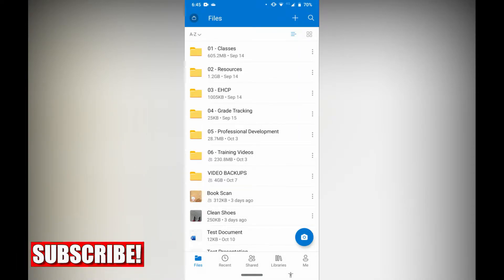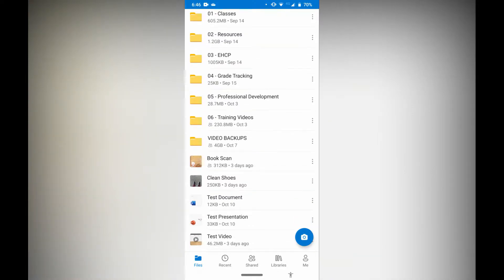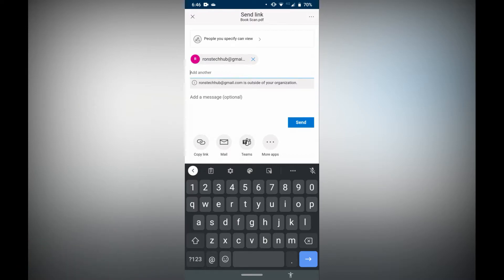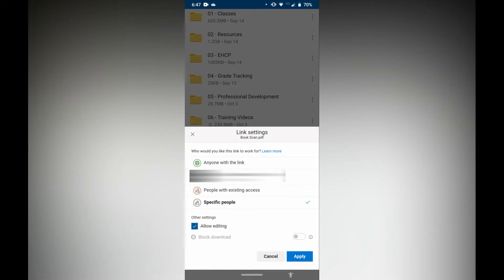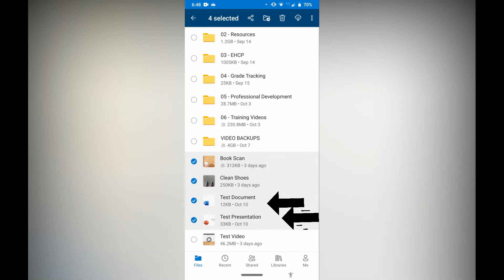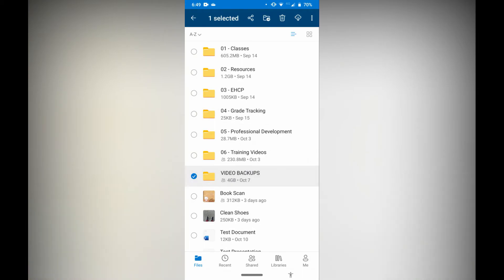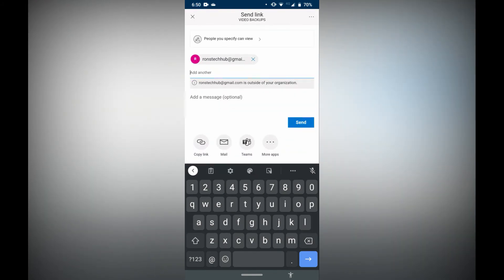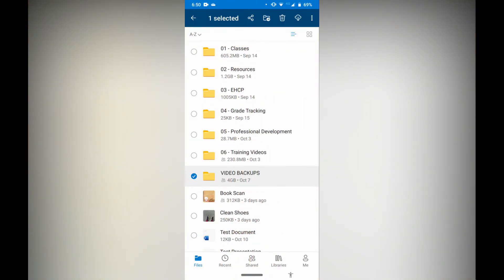Office Online Part 7 - OneDrive How To Share Files and Folders | Android | (2020)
This video shows you how to share files and folders from the OneDrive mobile app.